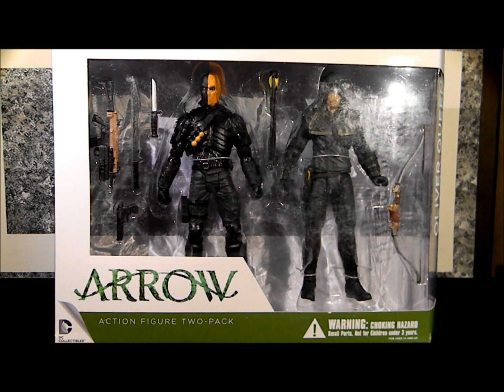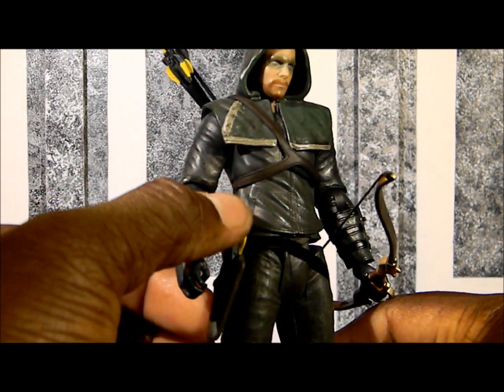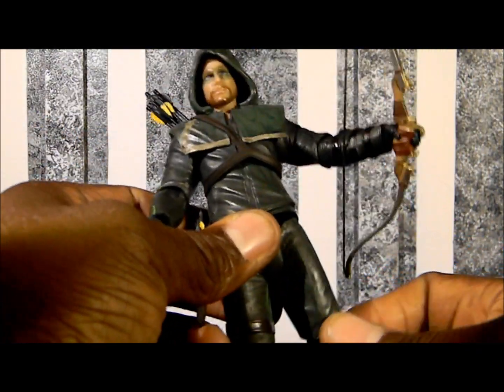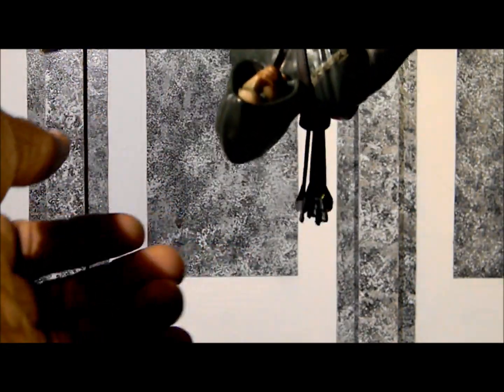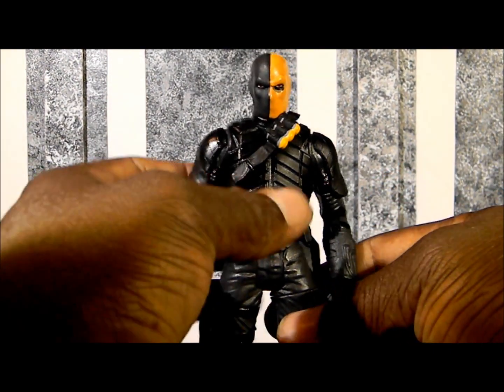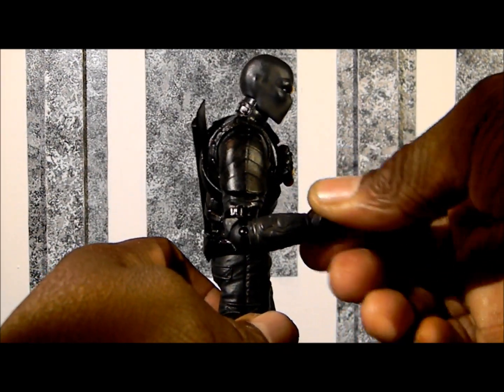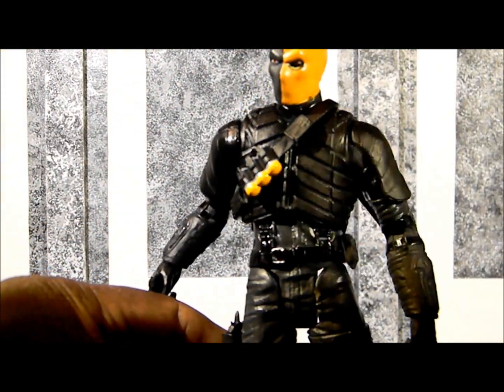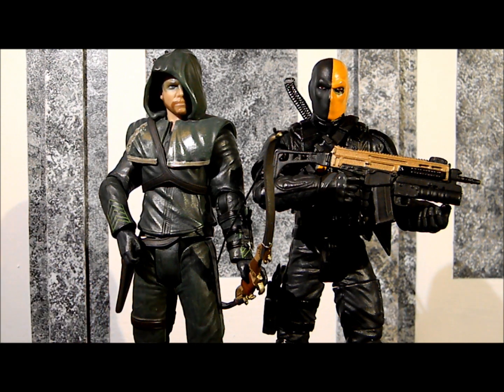DC Collectibles Arrow TV Show Green Arrow and Deathstroke figure review